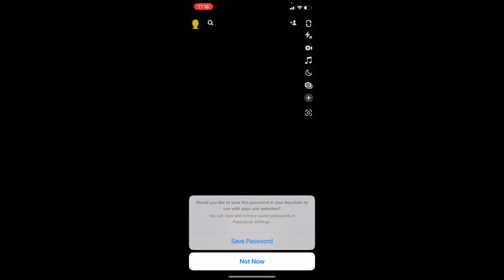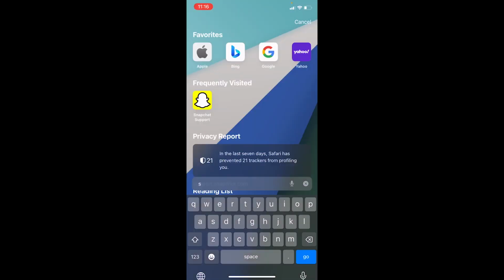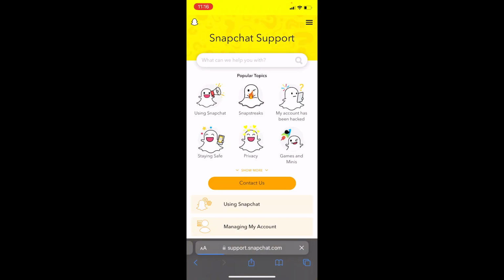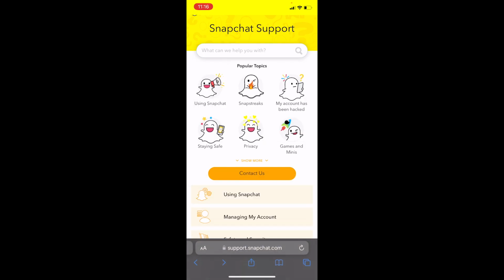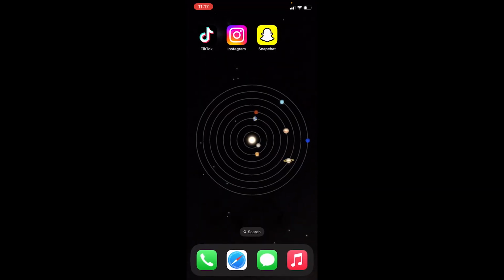How to Reactivate Snapchat Account After 30 Days | Snapchat Tutorial (2023)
Learn how to recover your snapchat after 30 days of deactivation.

Do you want to use snapchat again after you had deactivated it? This video guides you through the exact steps on how to reactivate your snapchat account. Here is how you can do so. This video will guide you with  visual steps to provide you clear instructions. Make sure to watch the video until the end for better assistance.

In order to reactivate you snapchat, you can open your app and then add username and password after that your snapchat id will automatically be activated but if in case it does not work you may go to search bar and search snapchat support and submit a report regarding your issue.